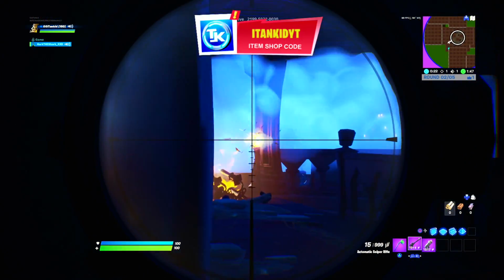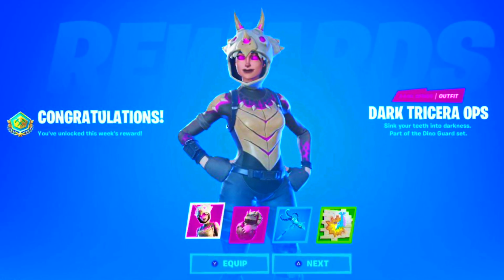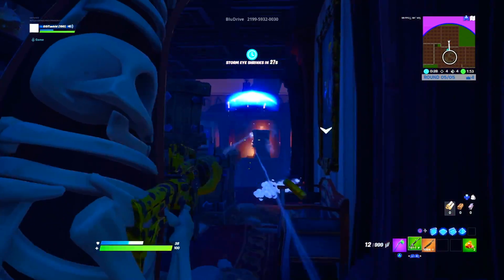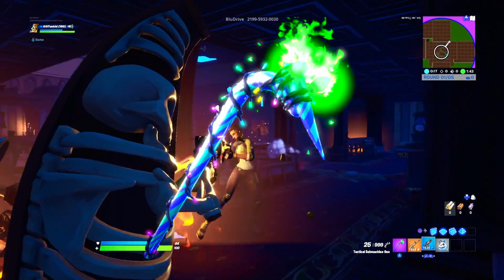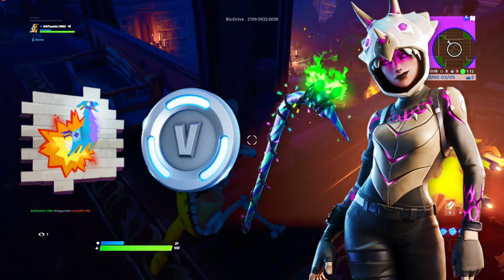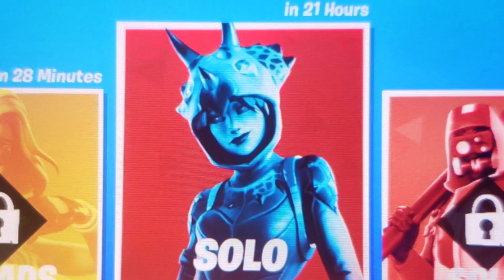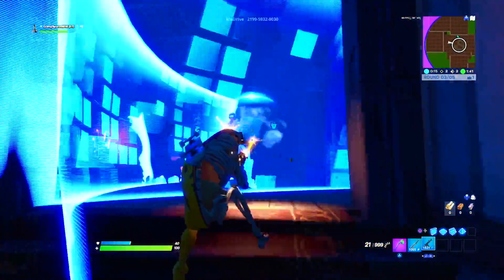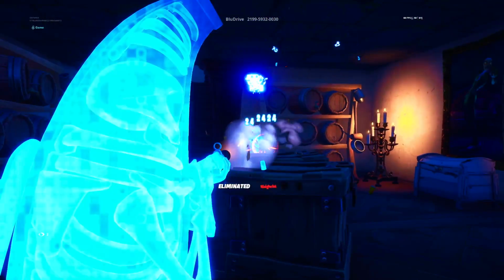HOW TO GET FREE ITEMS CODES IN FORTNITE! (Free Codes)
HOW TO GET FREE ITEMS CODES IN FORTNITE! 10,000 VBucks Code, Merry Mint Pickaxe Code and New Free Spray Codes! How To Get Free Codes in Fortnite Battle Royale!